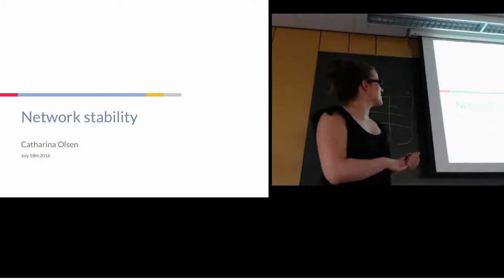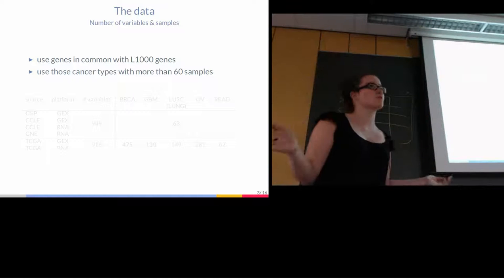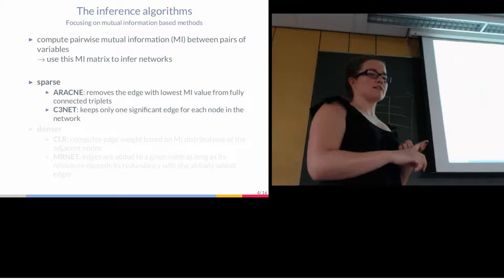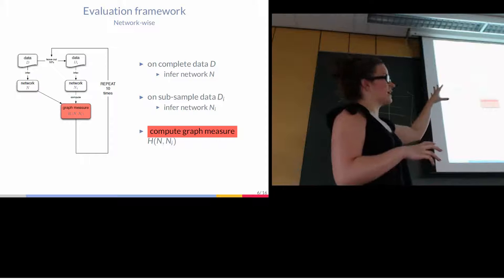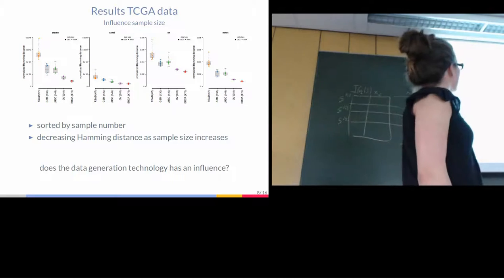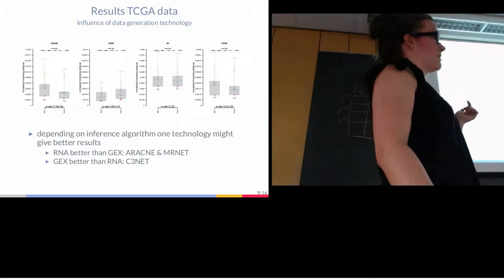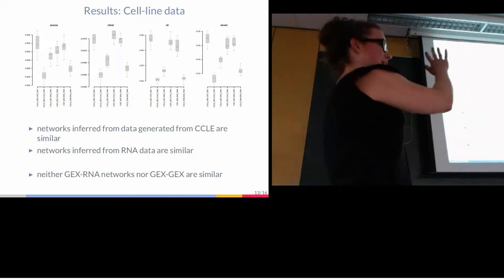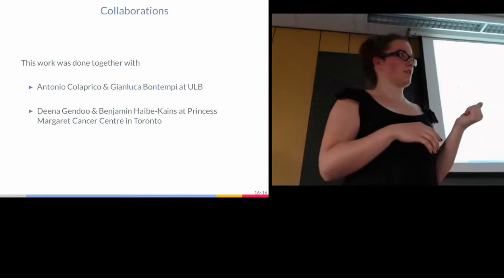MLG 18/07/2016 - TCGAbiolinks: data, analyses & applications (Network Stability) by Catharina Olsen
In this talk we first present our recently published R/Bioconductor package TCGAbiolinks [1]. We give a short introduction into how to use the package to query The Cancer Genome Atlas (TCGA) database, download the data and carry out a number of standard analyses using genomic, epigenomic & transcriptomic data [2]. Then we will discuss two ongoing projects using TCGA data.
Stability: The inference of gene regulatory networks from gene expression data aims to shed light on the biological mechanisms underlying diseases such as cancer. The difficulty in extracting these mechanisms from observational data stems from multiple factors: high variable to sample ratio and high amounts of noise from the data generation. In this project, we investigate the stability of gene regulatory network inference algorithms with respect to data type (microarray versus RNAseq), sample size, and cancer type.
Moonlight: In order to make light of cancer development, it is crucial to understand which genes play a role in the mechanisms linked to this disease and moreover which role that this (so called ‘drivers’). In this project we present a framework that allows us to identify tumor suppressor genes (TSGs), oncogenes (OCGs) and possibly genes that have a ‘dual role’, i.e. genes that act as TSG in one cancer type and OCG in another.